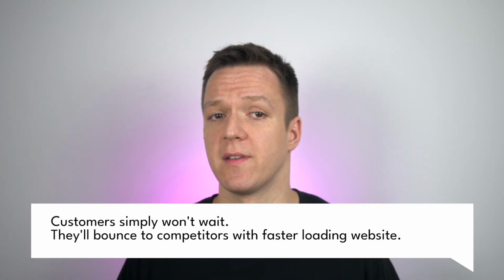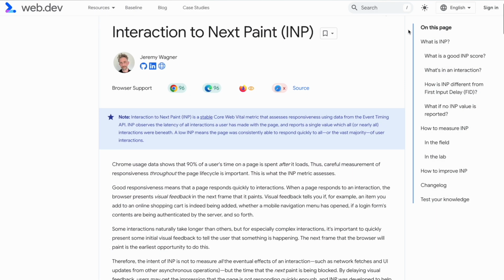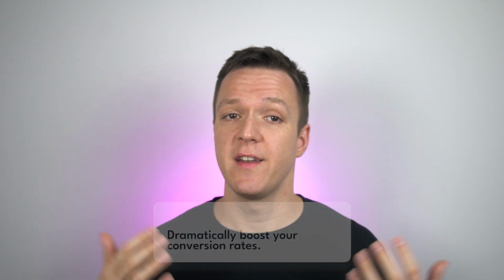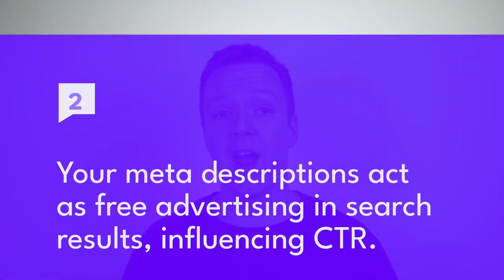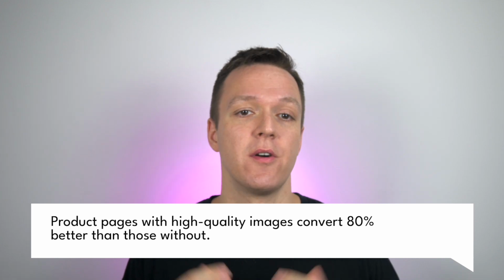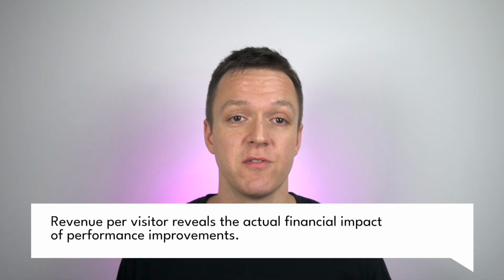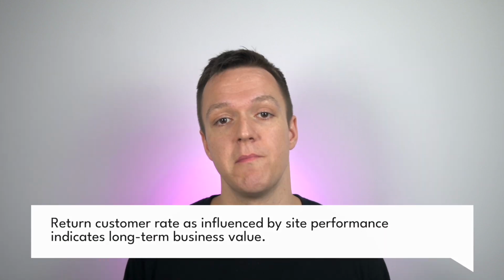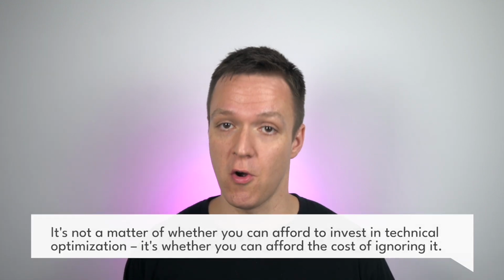5 Technical SEO Mistakes That Are Destroying Your Product Pages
What if I told you that hidden technical issues on your e-commerce site are silently affecting your sales every single day? Most store owners focus on products, prices, and marketing, completely missing these invisible performance factors.

00:00 Introduction
00:41 Today's Topic
01:40 The Business Impact of Page Speed
03:08 Core Web Vitals: User Experience Metrics
04:42 The Mobile Experience Gap
06:46 Product Page Structure
08:35 Visual Content Optimization
10:23 Schema Markup Benefits
11:43 Measuring Success
12:49 Recap

Follow me or hire me to help you with technical SEO and web performance!